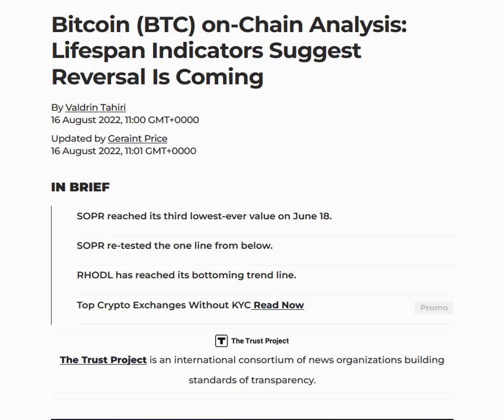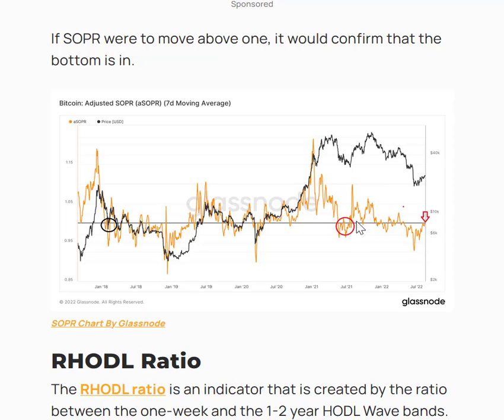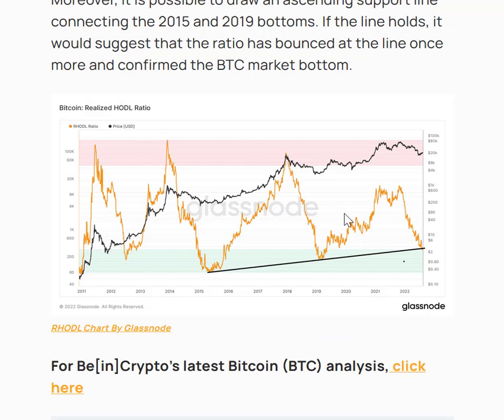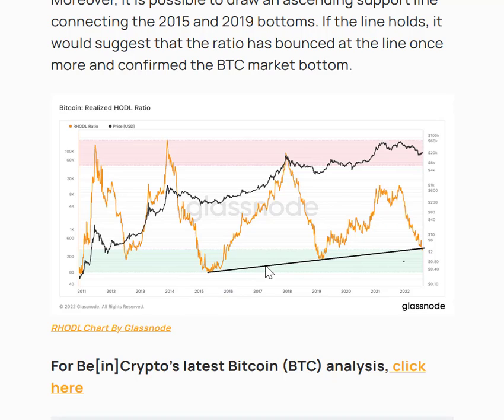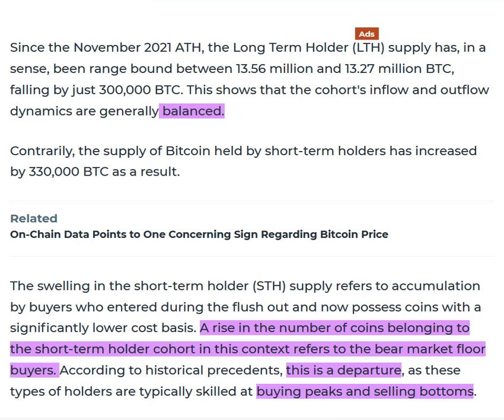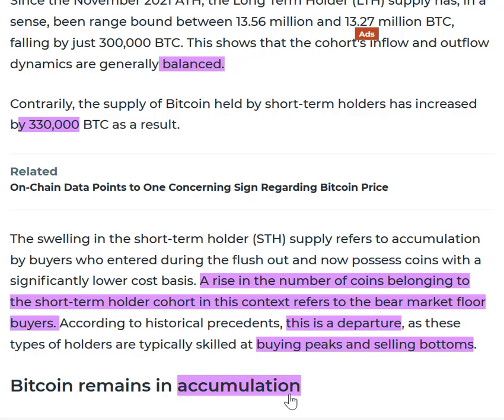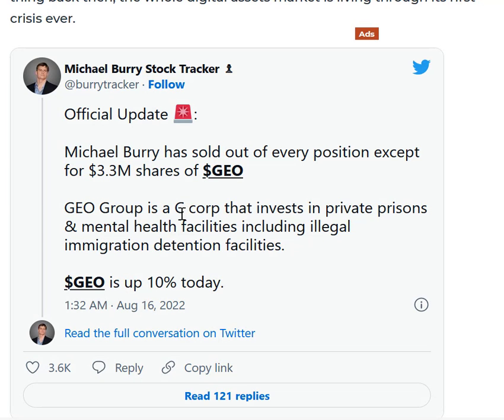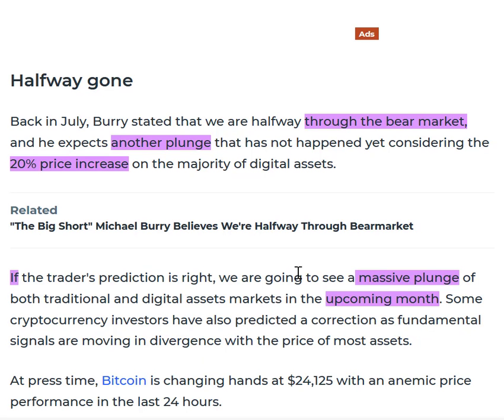Michael Burry VS Bitcoin | Is Bitcoin Going Up Or Crashing One Last Time? | BTC Analysis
The hero of the "Big Short" movie who predicted the most recent correction on the cryptocurrency market and made a bet on another crash on both the traditional and digital assets markets liquidated 95% of his portfolio, leaving only one asset on his balance sheet. Why should cryptocurrency market care? Michael Burry got his fame by predicting the great crisis of 2008 and making a fortune off of it. Since the cryptocurrency industry has not been a thing back then, the whole digital assets market is living through its first crisis ever.